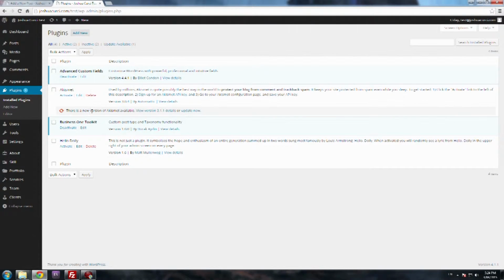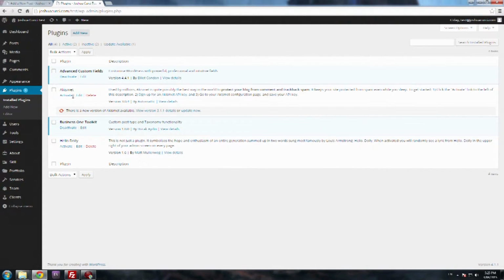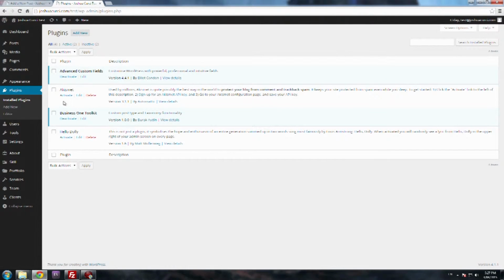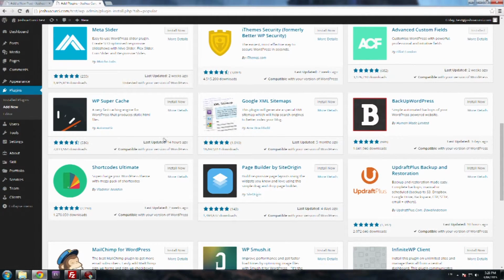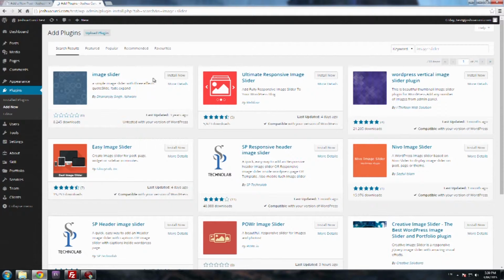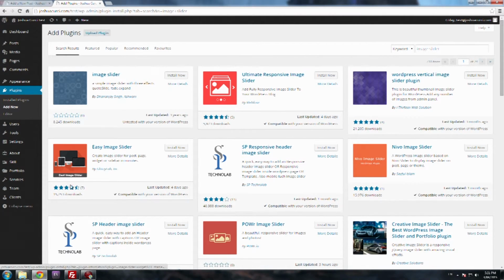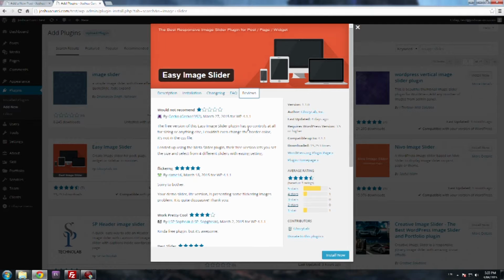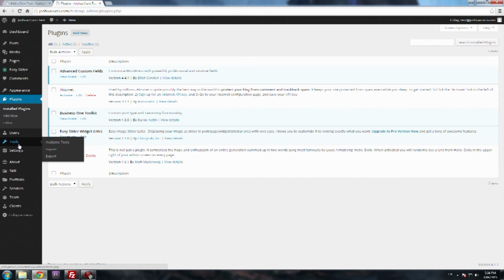Wordpress Tutorials: How to install a Plugin in Wordpress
This is a full tutorial on how to install and control a plugin in Wordpress